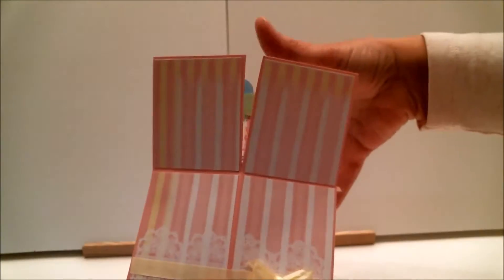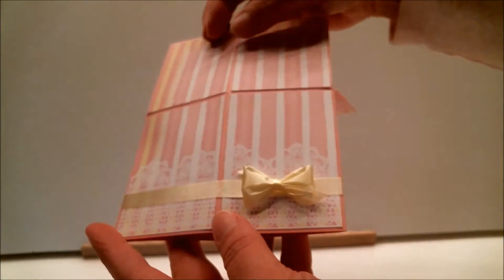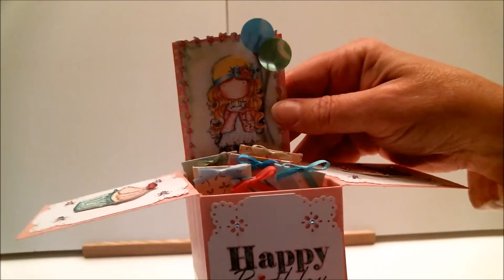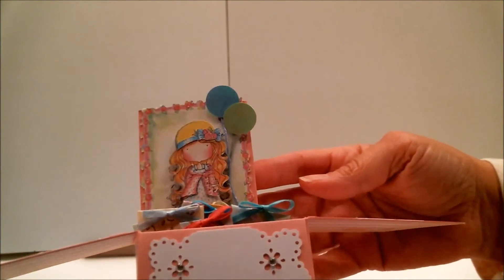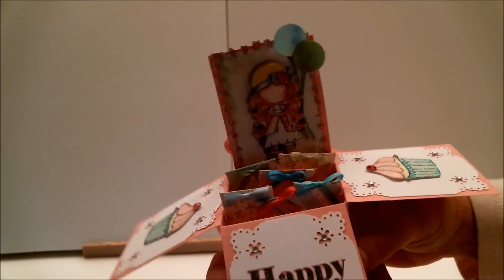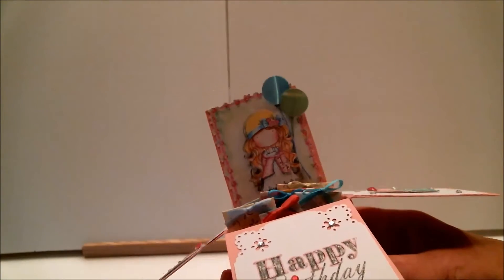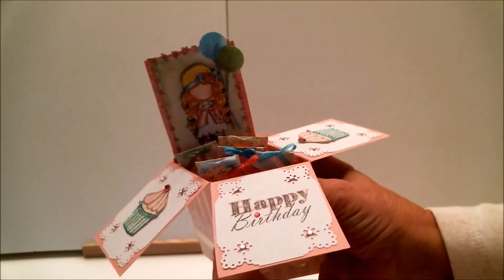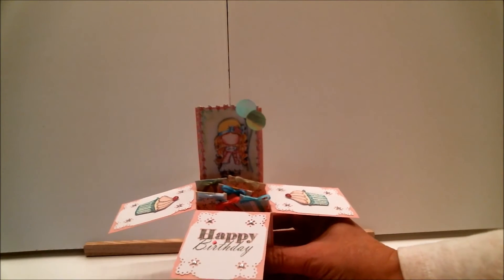My Bestie Box Card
Besties Dimples 3D Card Topper

DESIGNTEAM MEMBERS (check us all out for exciting projects and inspiration! EVERY WEEKEND!)